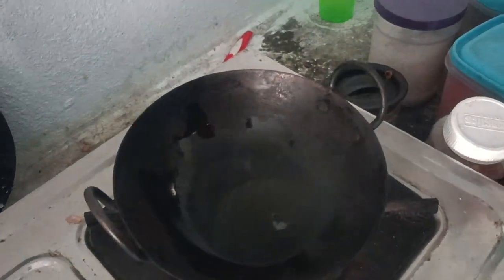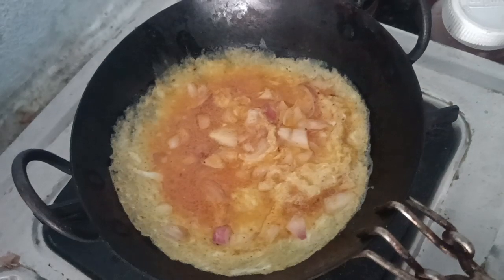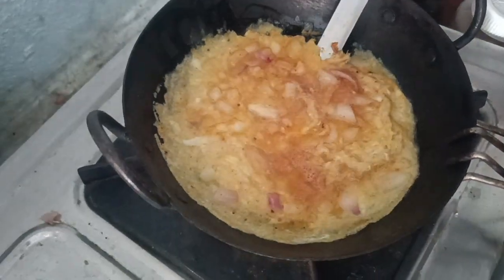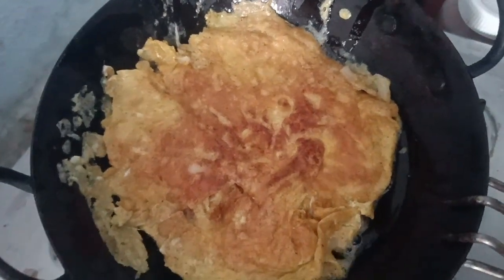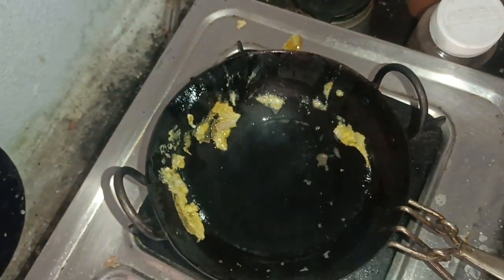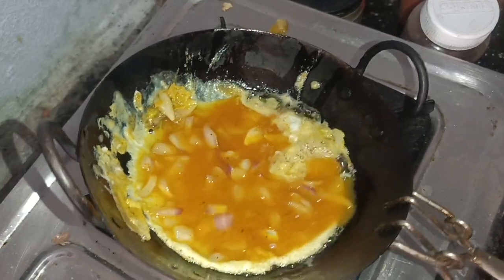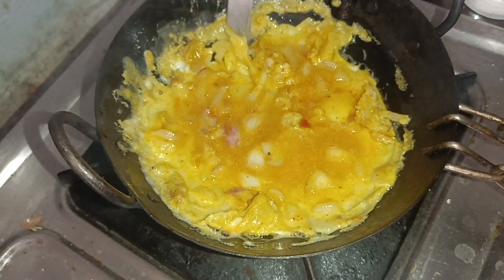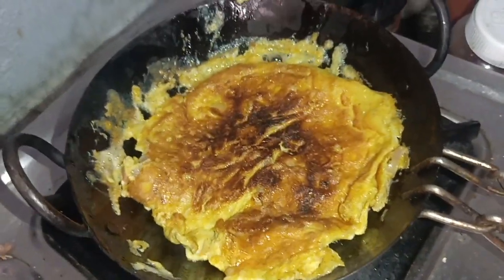ఆమ్లెట్ ఇలా ఈజీగా పోయొచ్చు రుచి మాత్రం అదిరిపోద్ది l Easy Omlette Vesukovali l Omlette in Telugu